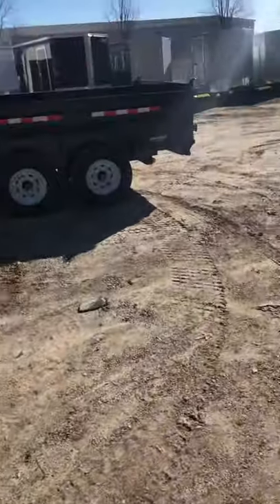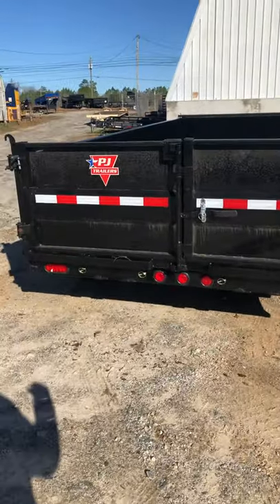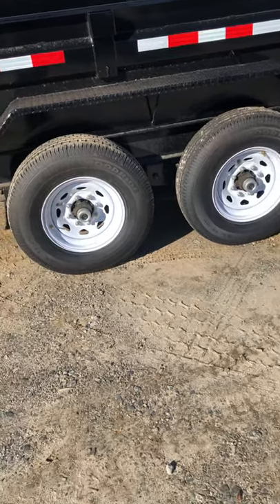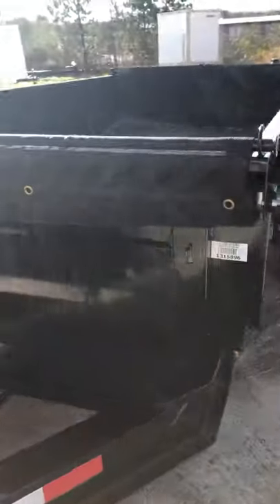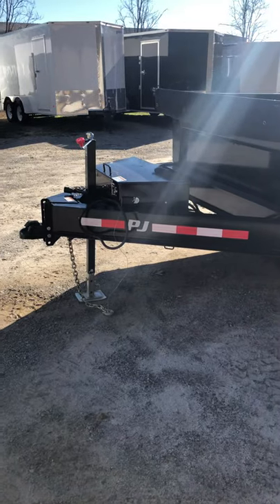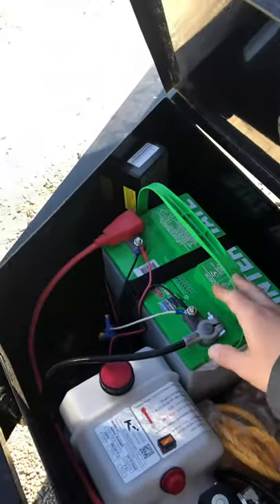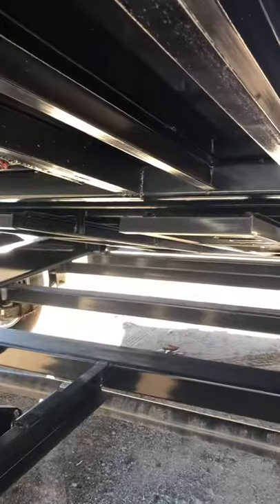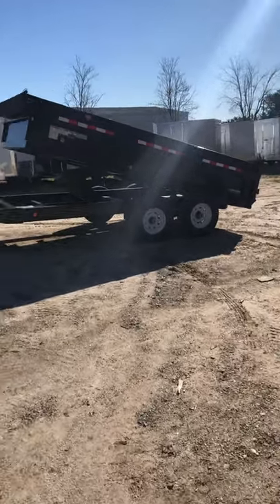***Trailers***Trailer***Dump***PJ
7x14 PJ Dump Trailer 7ton